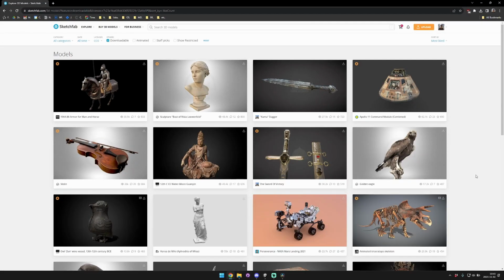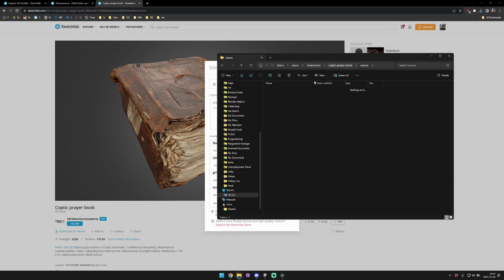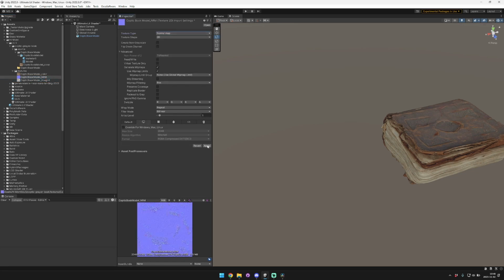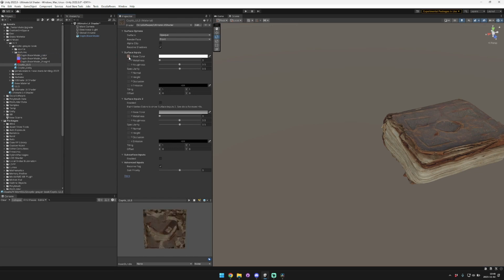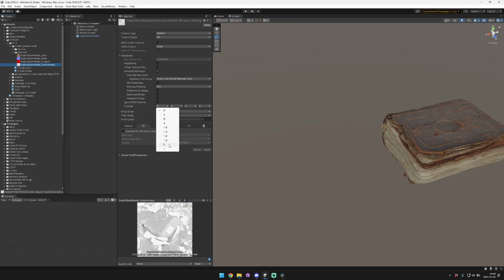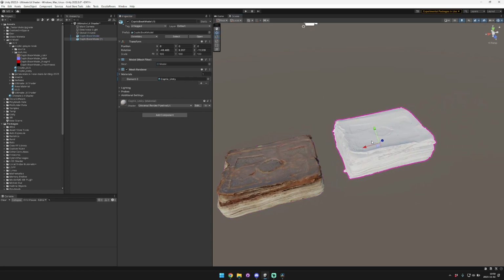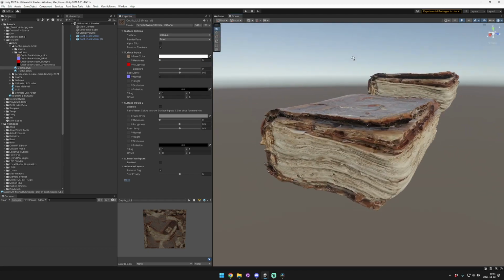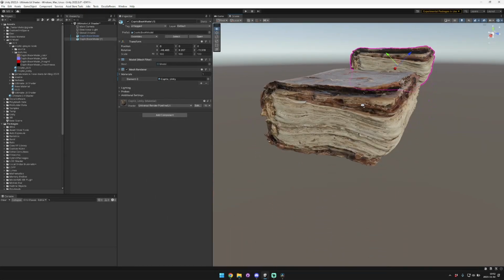[UNITY] PBR Shader Comparison: ULS vs. Unity Lit Shader (URP)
Ultimate Lit Shader is a shader that can render beautiful PBR materials in Unity.

In this example, I download and configure a PBR mesh of a coptic prayer book from Sketchfab. I set up one example of the mesh using Unity's default Lit shader, and one example of the mesh using our Ultimate Lit Shader. Then, we compare some of the differences between the two meshes.